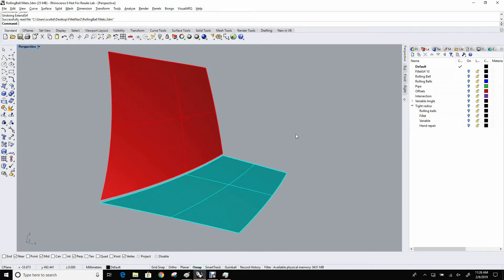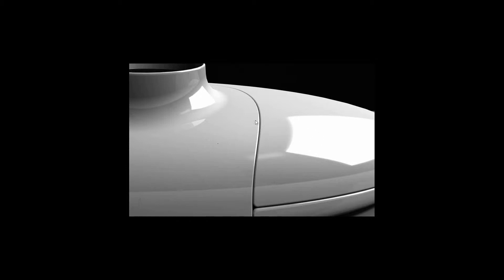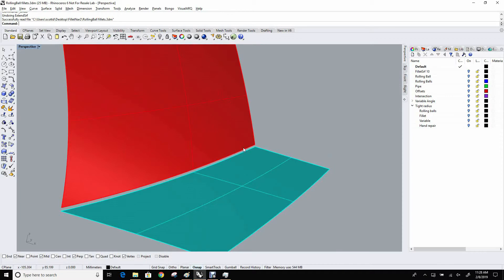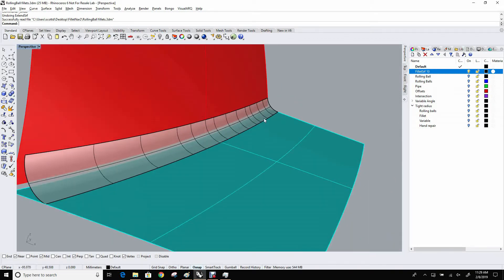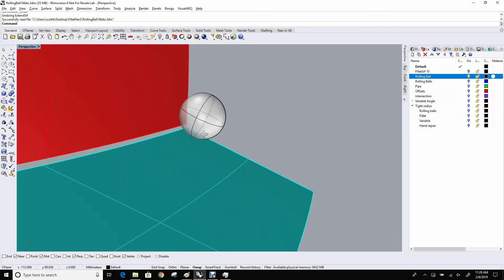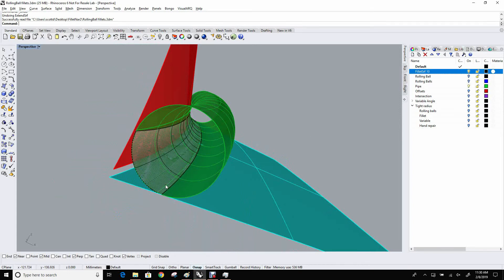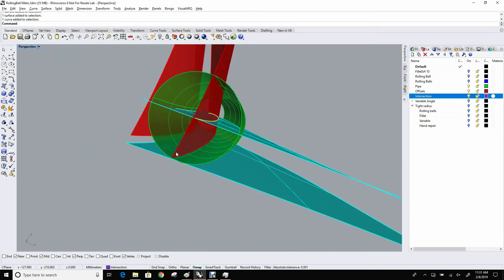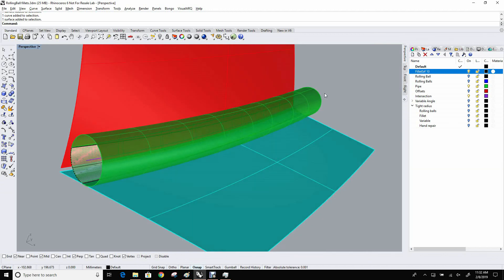Intro to Rolling Ball - 1 / 4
Welcome to the first video in a series of Fillets in Rhino by one of McNeel's experts, Pascal Golay. In this first video, Pascal explains what goes "behind the curtains" in Rhino's most used fillet type: Rolling Ball.